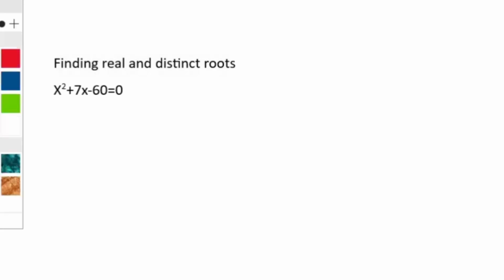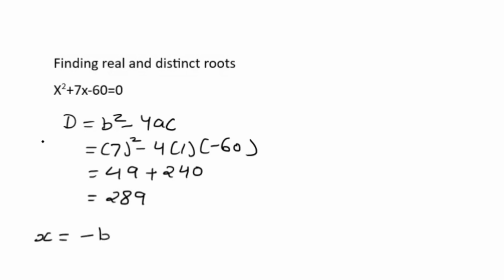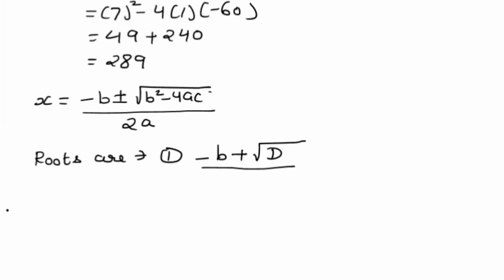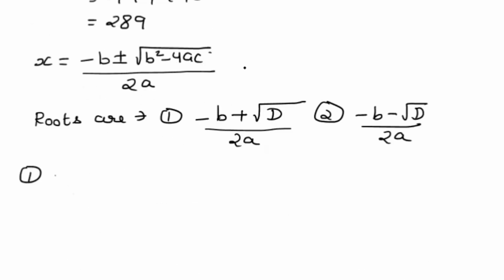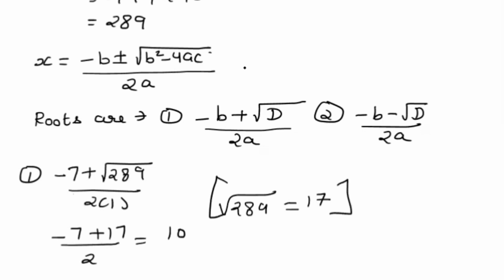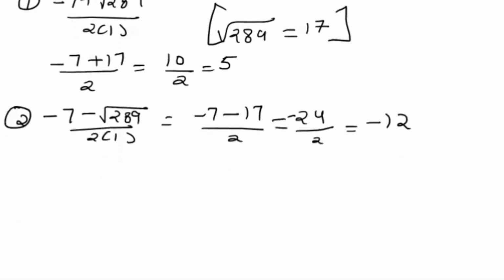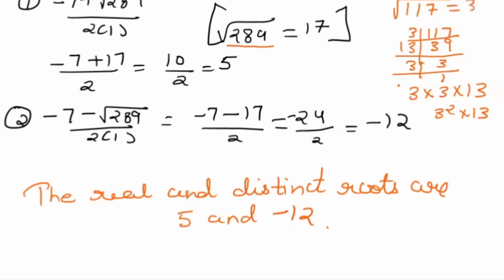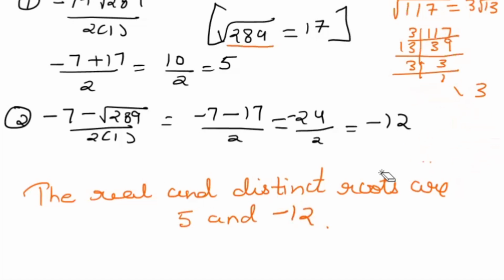Finding real and distinct roots | Quadratic Equations, class 10, Maths | Learn at Scholar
quadraticequations, realanddistinctroots, Finding real and distinct roots | Quadratic Equations, class 10, Maths | Learn at Scholar These videos will enhance your knowledge on the subject. The concepts are explained in a way that will increase your basic knowledge and understanding of the subject. Moreover, you will learn how to use this knowledge in real-life scenarios.